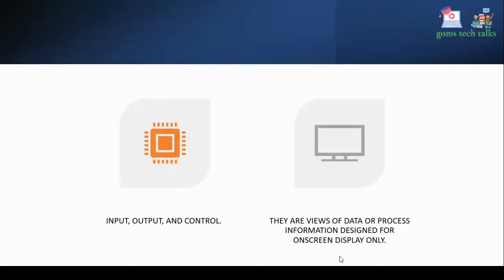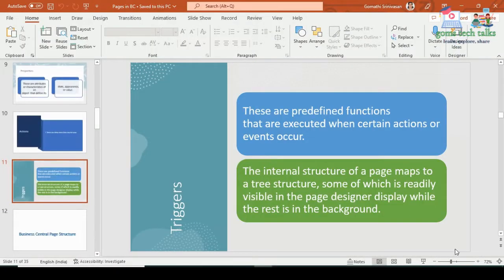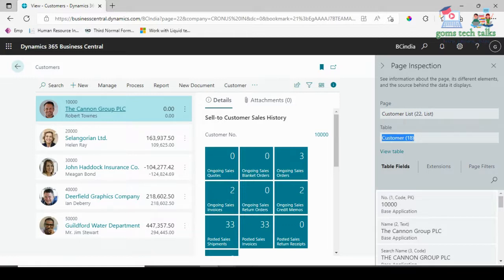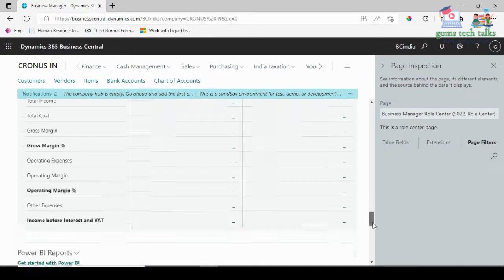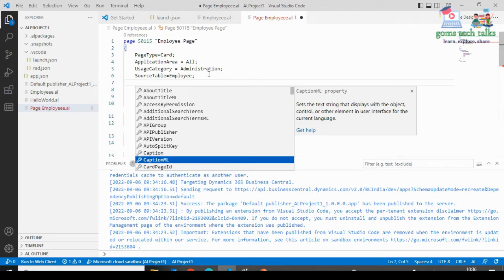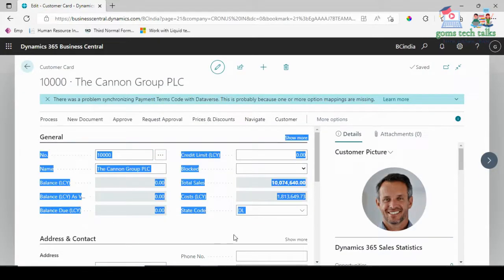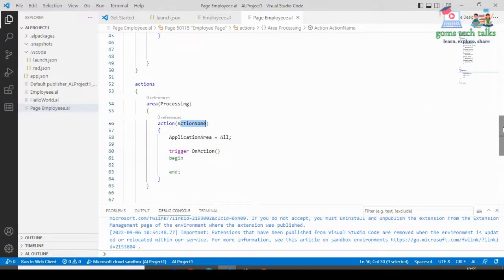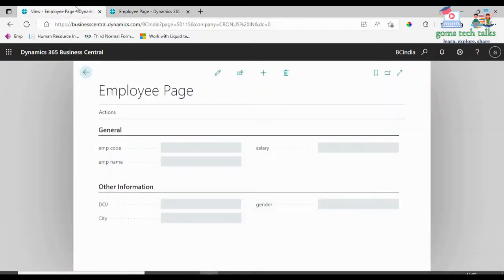Page in Business Central | Technical consultant | BC complete video tutorial | Page components